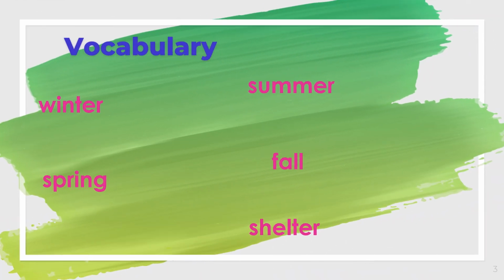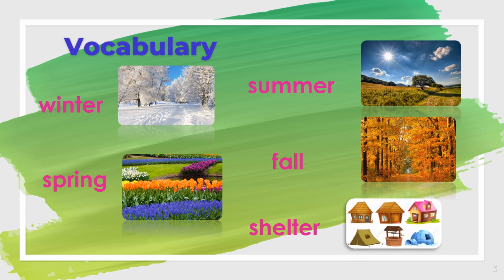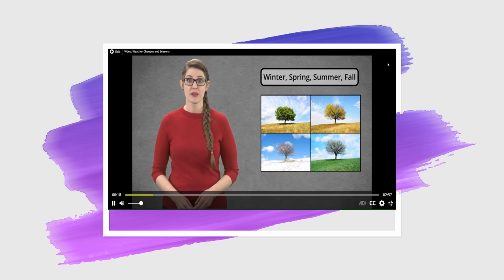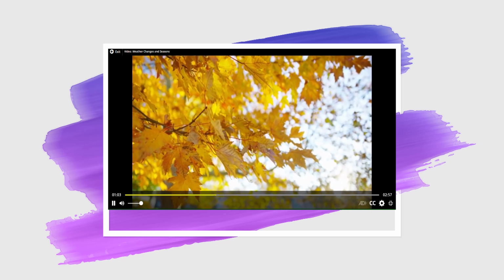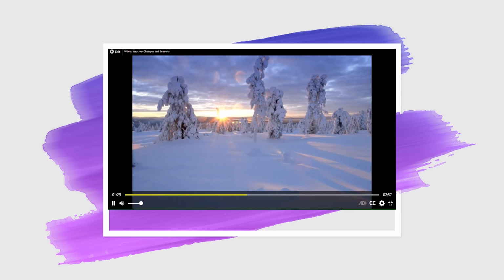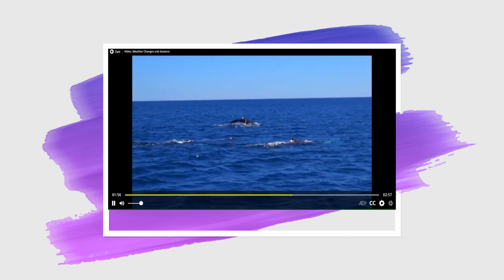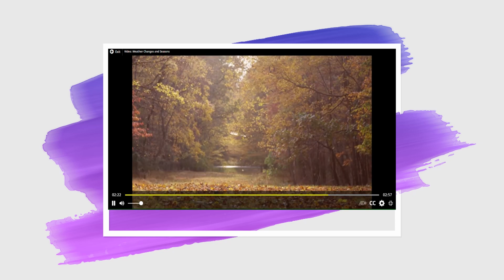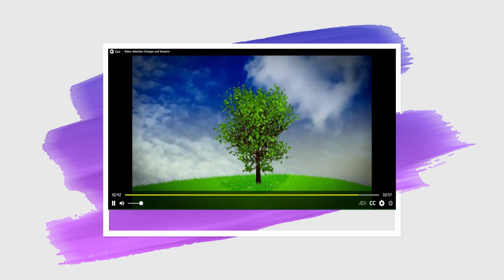Q3W3 Weather and Seasons